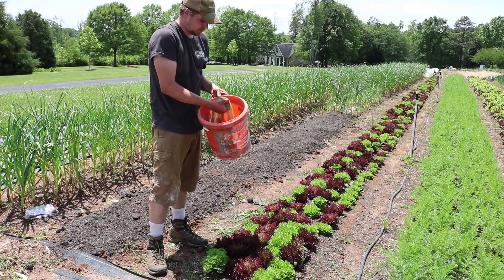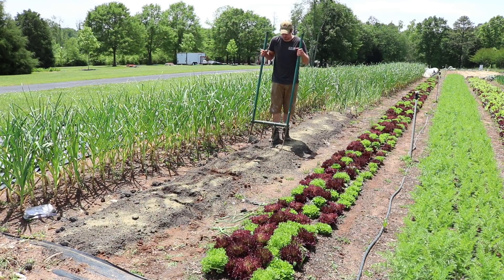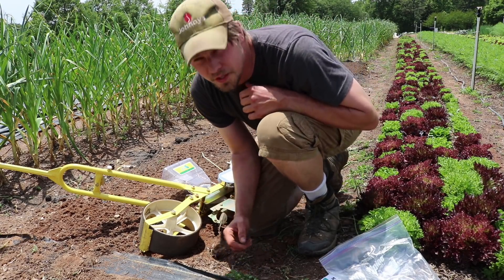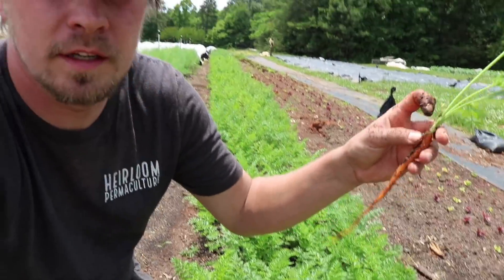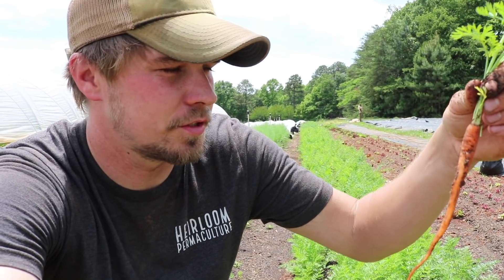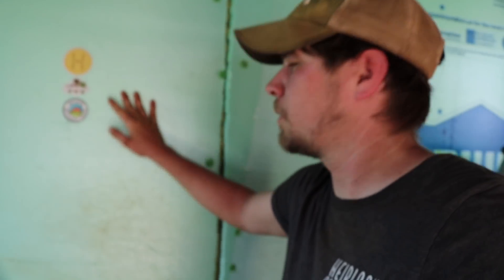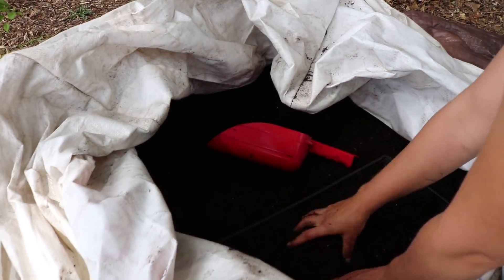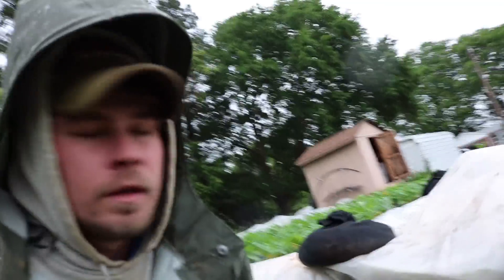How To Grow Carrots + Farm VLOG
We grow carrots year round. Here's the basics of growing carrots.